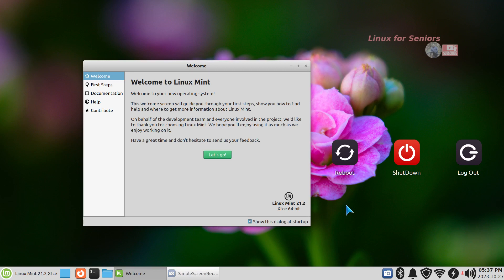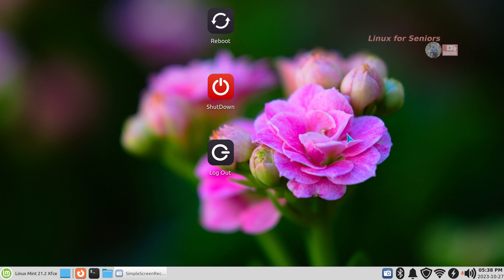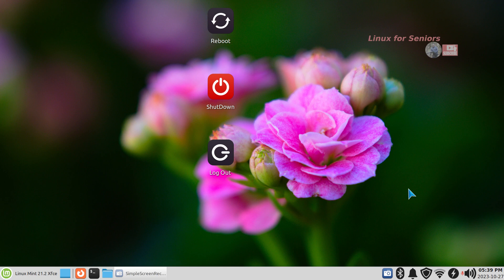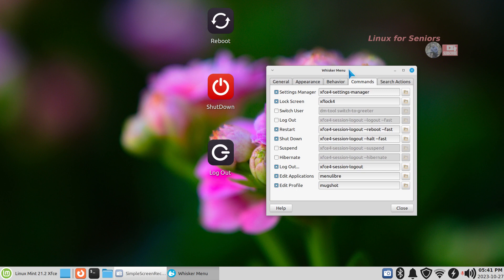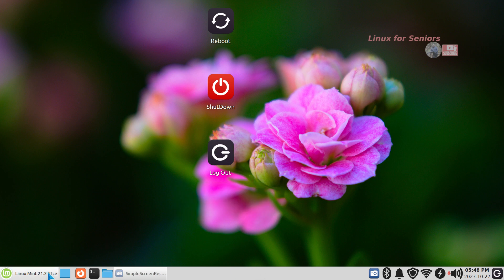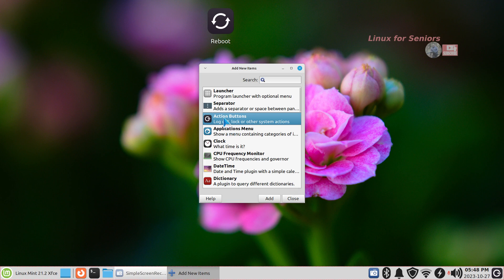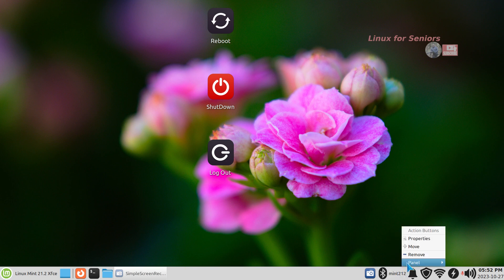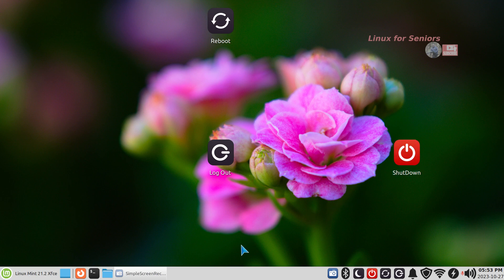Linux Mint 21.2 - Xfce - Power Icons.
Filmed in 1920 x 1080. How to tips on Power Icons for the Xfce desktop of Linux Mint 21.2. Best viewed on large screen.

0:00 - Intro Linux Mint Xfce Power Icon Tips
0:08 - Overview
2:40 - Desktop Tips
3:12 - Mint Menu Power Icon Tips
4:05 - Creating Desktop Power Icons
9:53 - Creating LogOut  Desktop Power Icon
10:55 - Creating Panel Bar Power Icons
15:30 - Recap
15:42 - Subscribe to Linux for Seniors